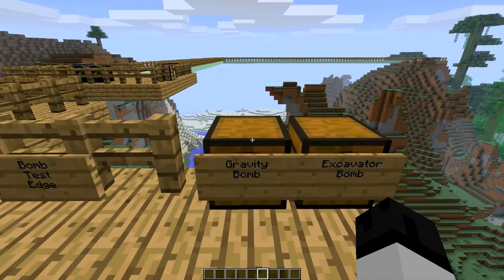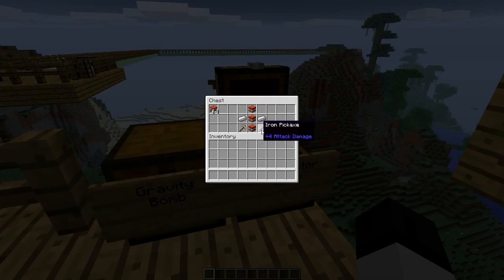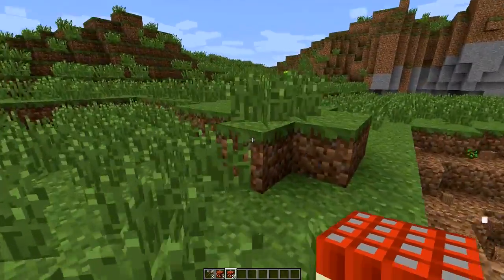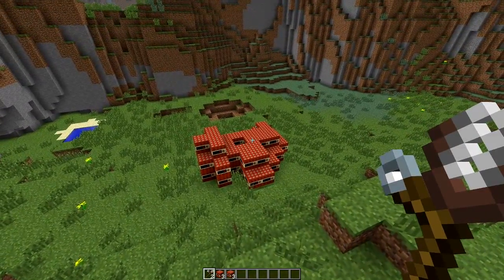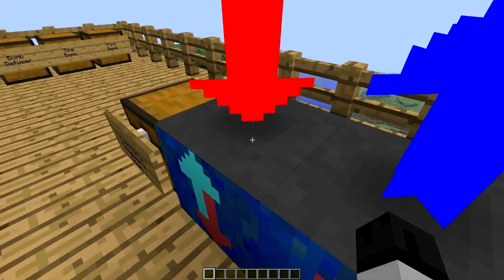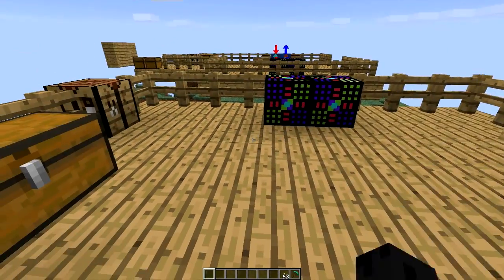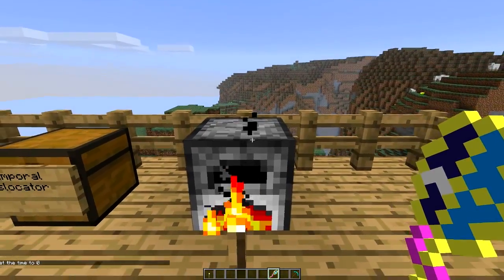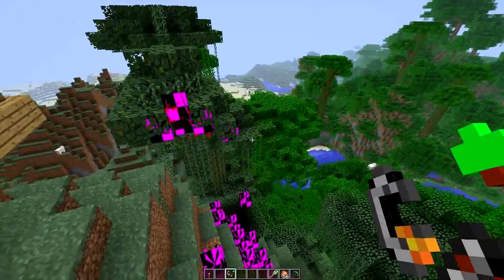Майнкрафт стрим №4 Бэтмен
Мод